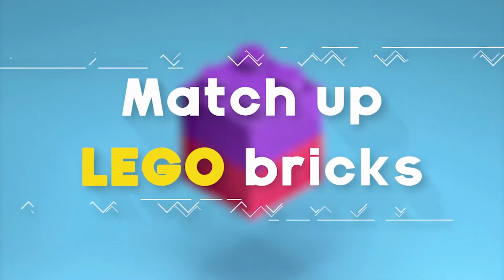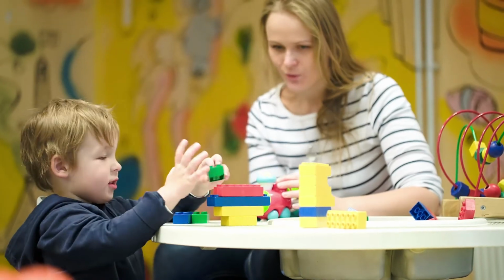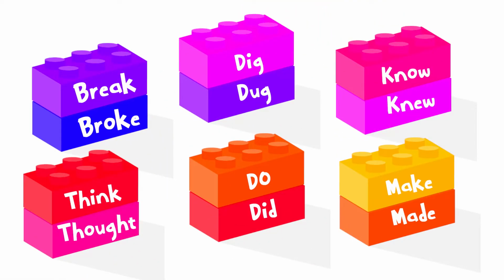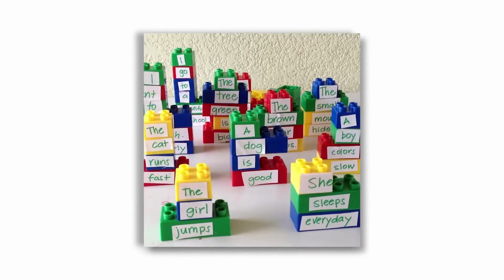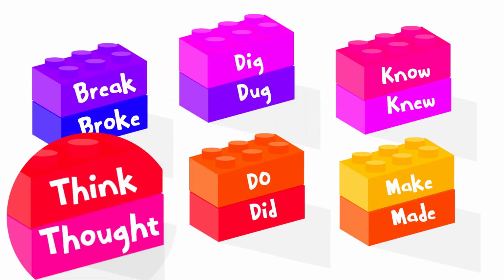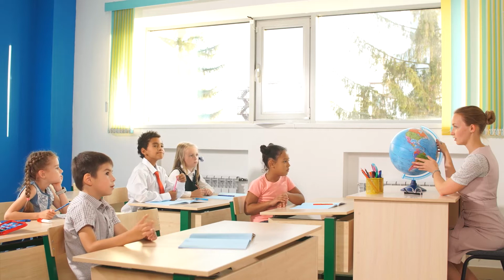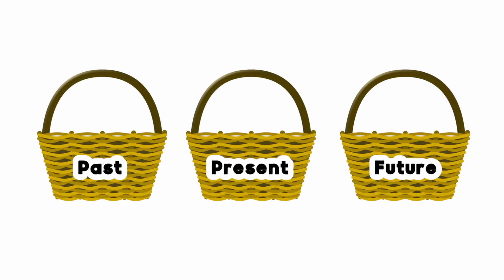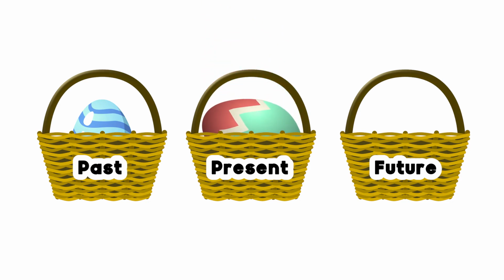Teaching Technique - 63 - Fun With Verbs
Light, sound, and action!
Yes, let's teach our students about some action or in other words verbs.
Whether your students are just starting to learn about the parts of speech or are well on their way to being grammar experts, these five activities will make learning about verbs a ton of fun!